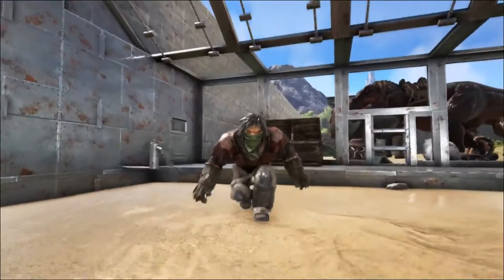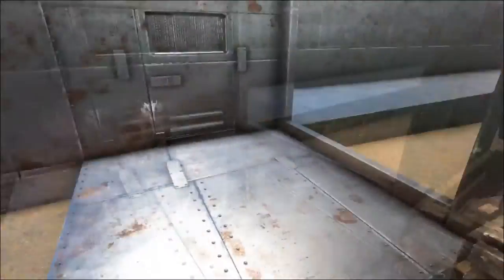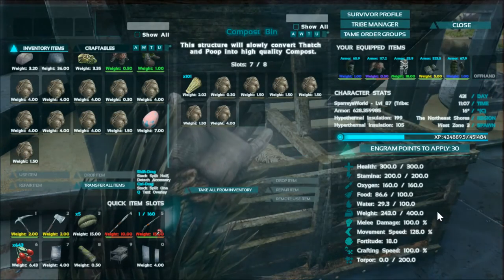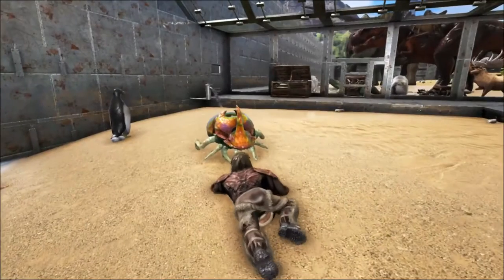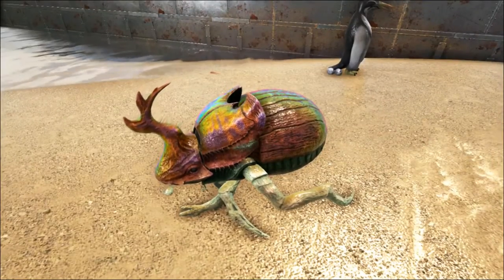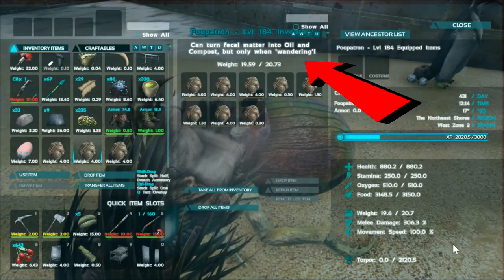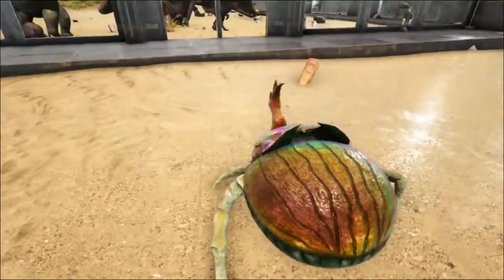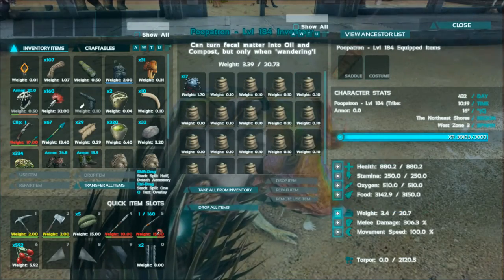Ark - How to make Fertilizer! Both methods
Evening All - Just a quick video on how to make Fertiliser/Fertilizer (Country sp.)

I Show you 2 ways and what you need to do it!

Have Fun!